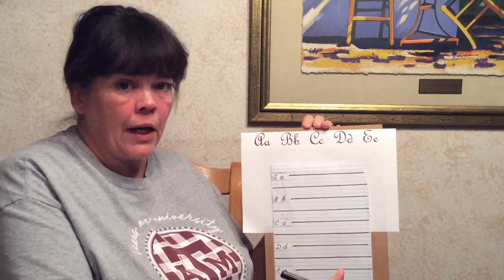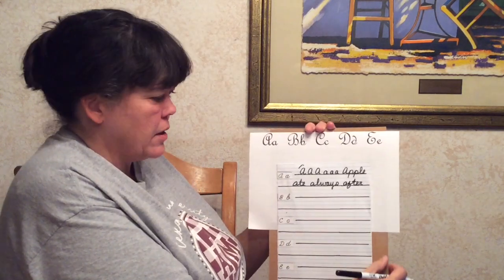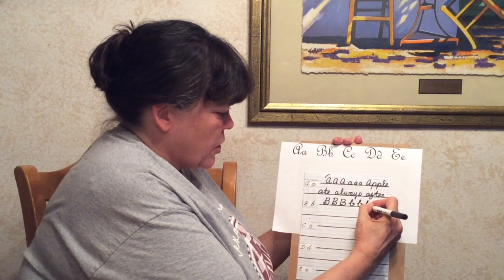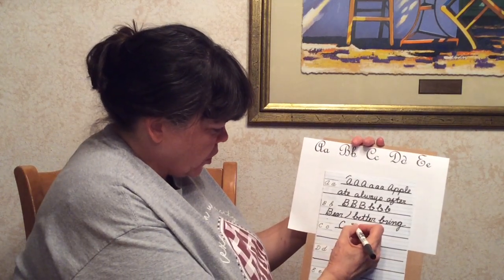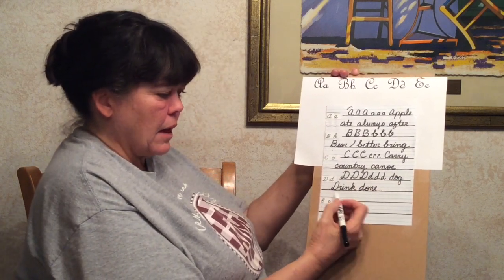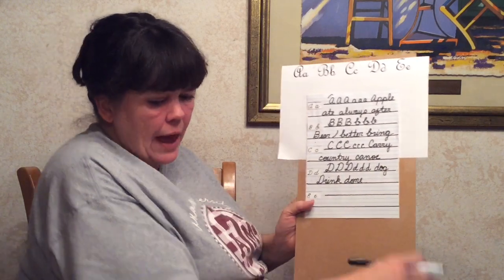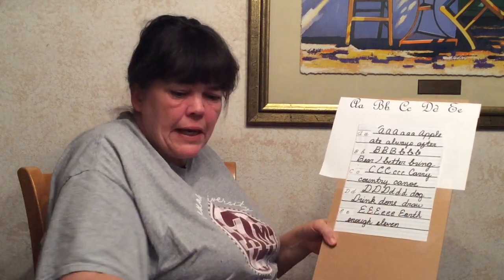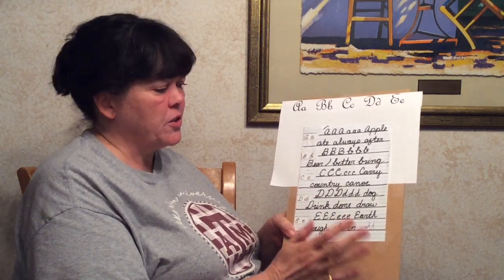DeForde Cursive A-E